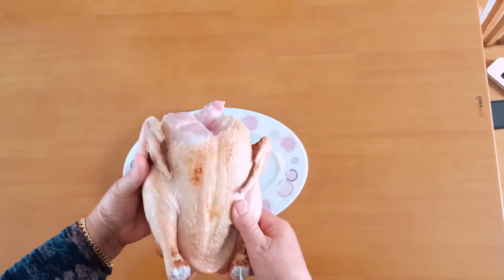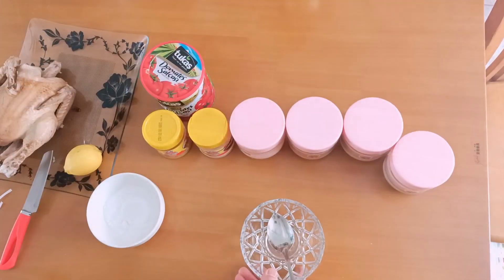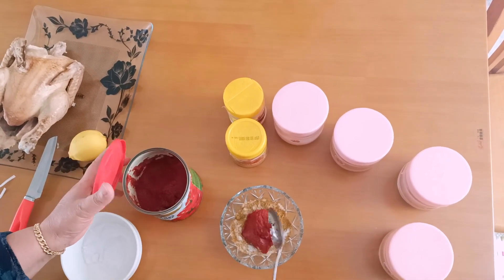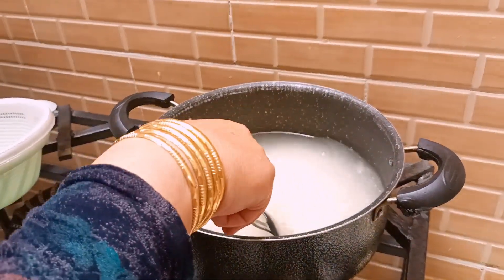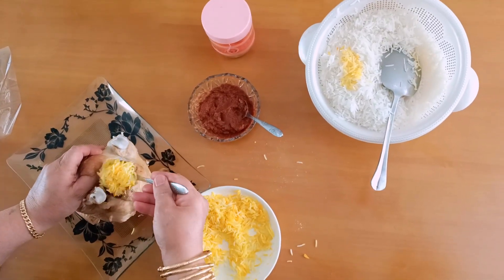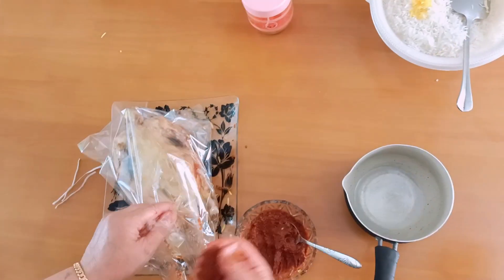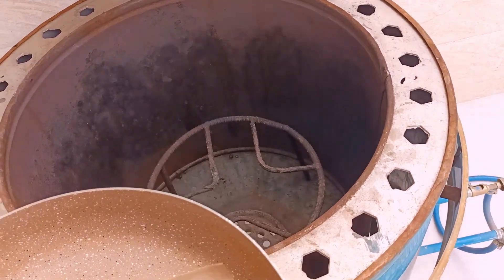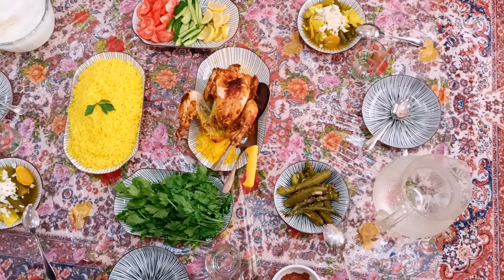ئامادەکردنی مریشکی ناو تەندور